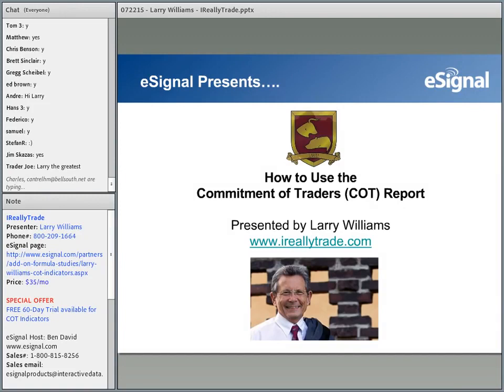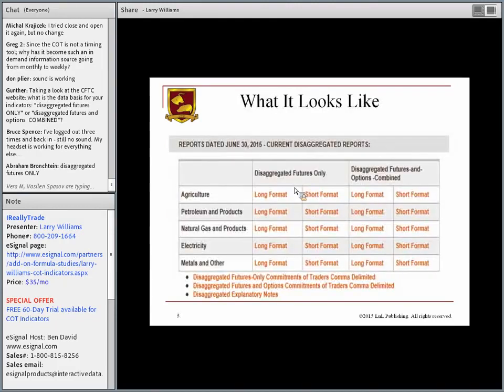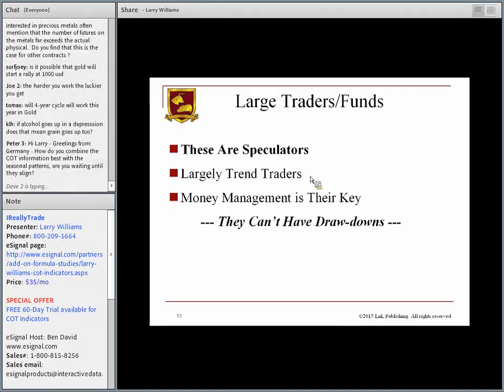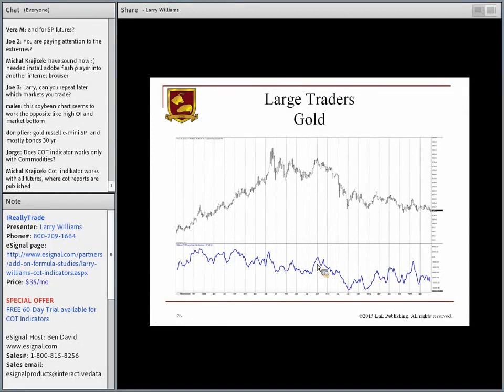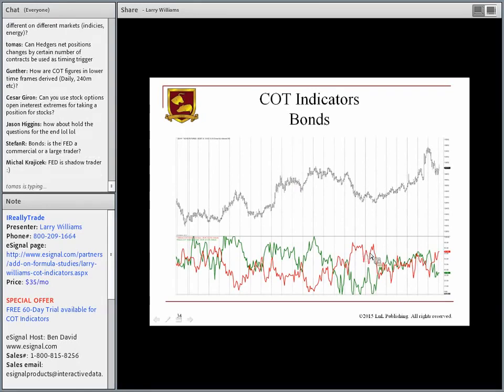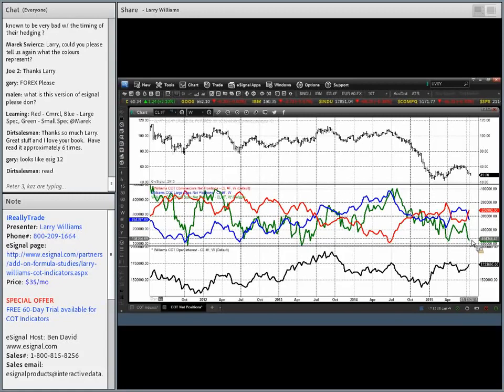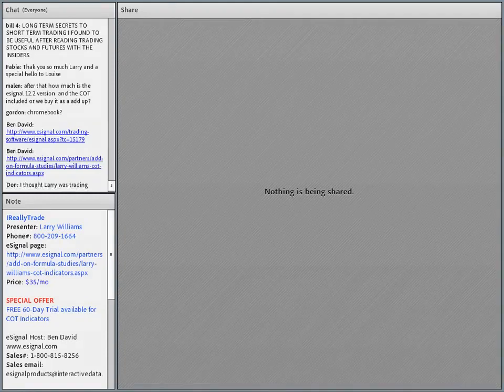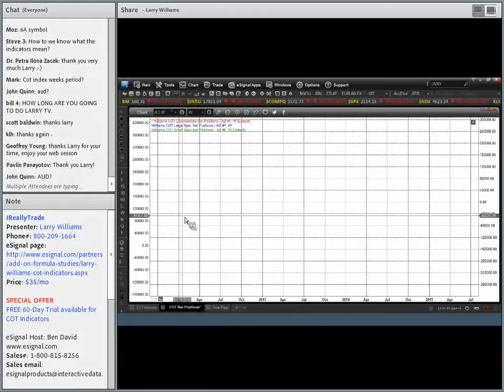COT Report - HOW TO USE IT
Larry Williams teaching How to Use COT Report

Commitment of Traders a.k.a COT Report